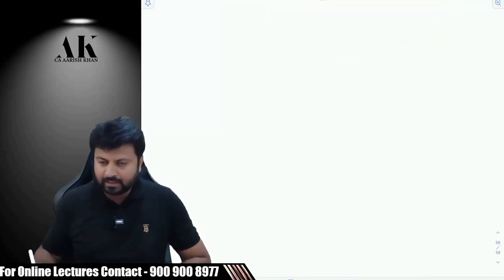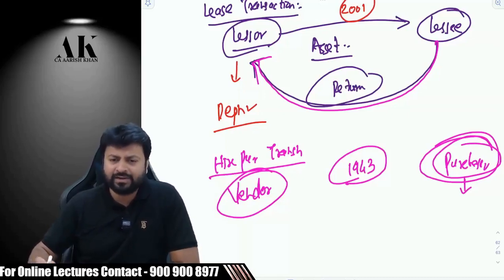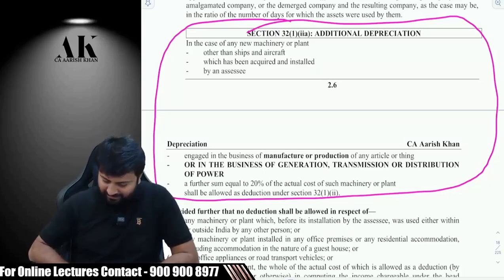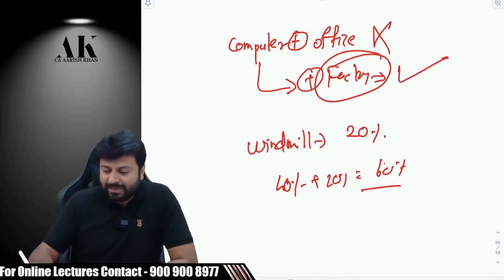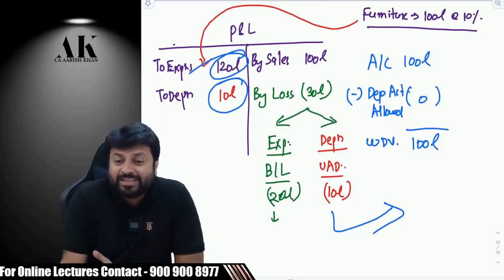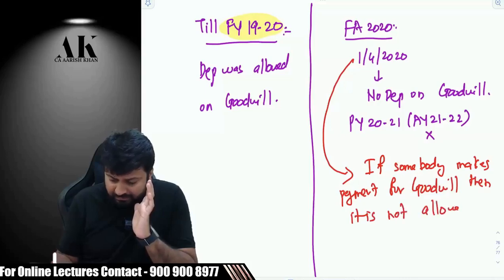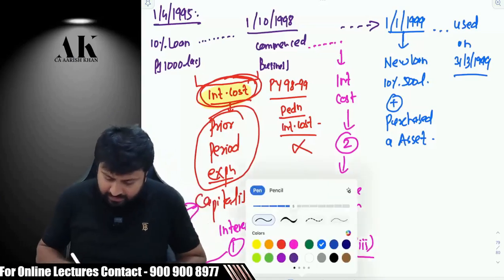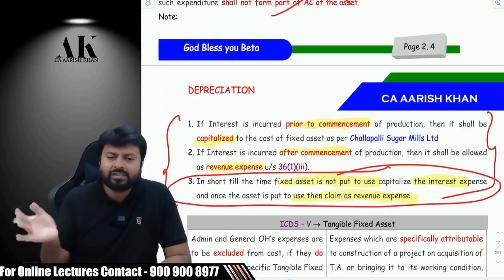CA/CMA Final Direct Tax and International Tax Regular | Full English | NOV 2024 - Lecture 3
🔗 For CA/CMA Inter Income Tax & Final Direct Tax Classes & Study Material:
WATCH CA FINAL NOV 2024 ATTEMPT DT REGULAR BATCH LETURE 3 IN FULL ENGLISH.

🎉Welcome to CA Aarish Khan's official YouTube channel in Full English! Dive into the world of direct tax with our expert guidance and stay ahead with the latest updates and revision strategies.